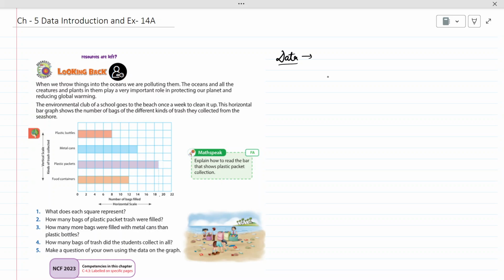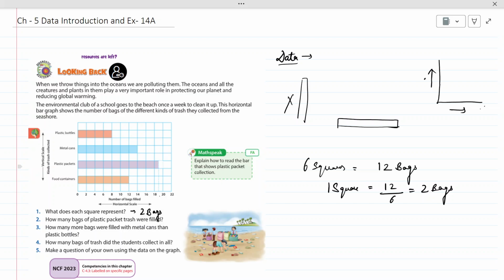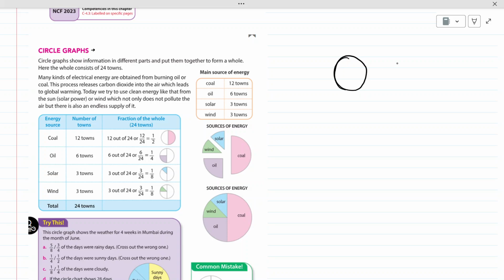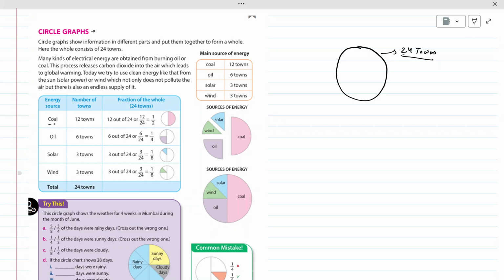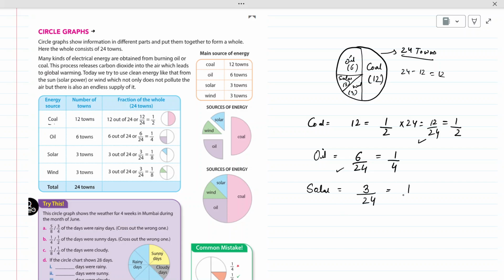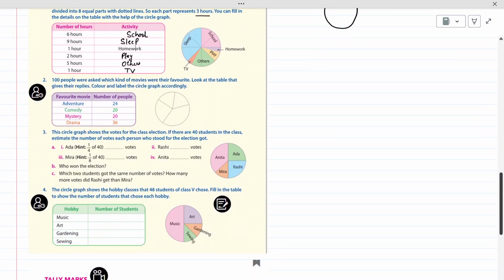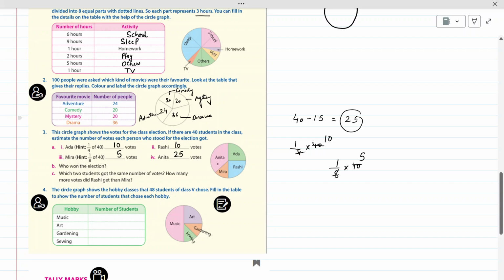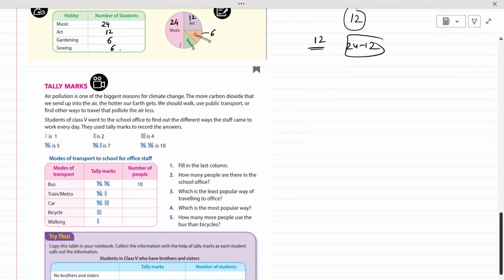Class 5 Math| New Enjoying Mathematics |Ch -14 DATA| BAR GRAPH and CIRCLE GRAPHS| EX- 14 A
This video will cover Oxford Class 5 Maths Chapter 14 DATA, specifically BAR and CIRCLE GRAPH and EX - 14 A from the "New Enjoying Mathematics" book.

 Topics covered are :
a. BAR GRAPH
b.CIRCLE GRAPH
c. EX-14 A